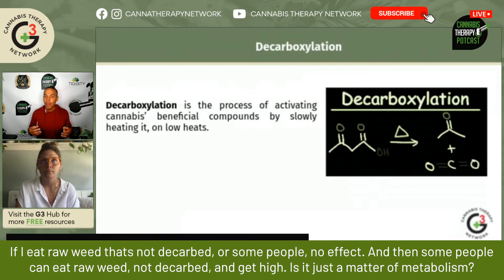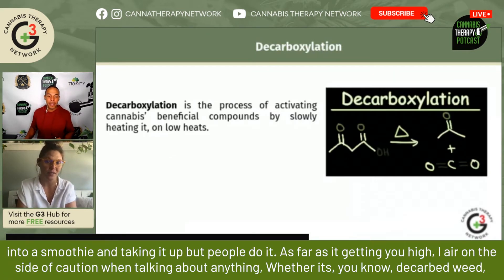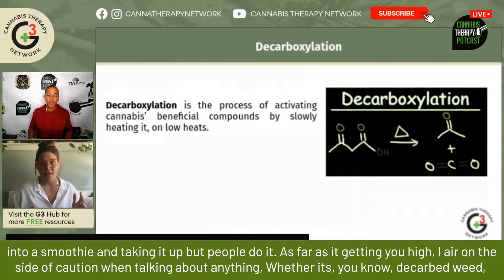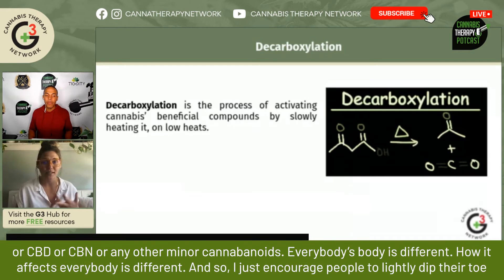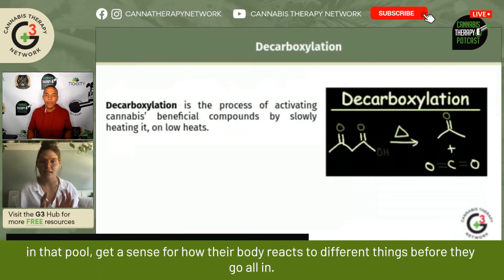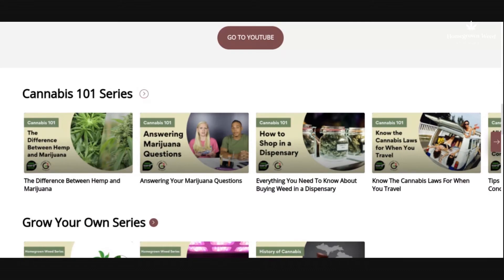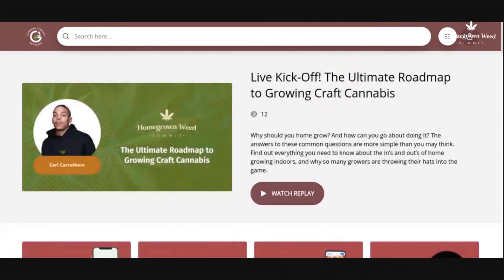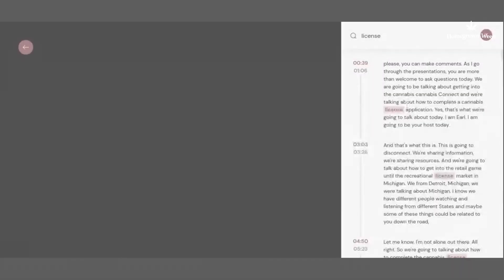How to successfully complete decarboxylation for DIY edibles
Ever wonder why you can’t eat raw weed and achieve the same effects as cannabis edibles? Tune in, to find the answer and learn everything you need to know about the decarb process for activating beneficial cannabis compounds.

Your personalized G3 Hub is ready & waiting. It’s our latest perk & your one-stop shop for FREE resources on cannabis therapy.